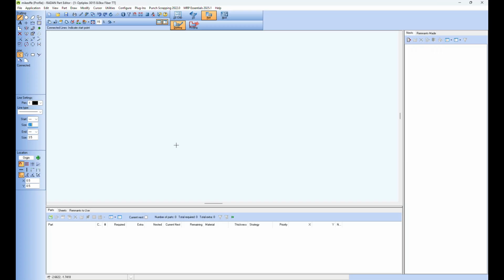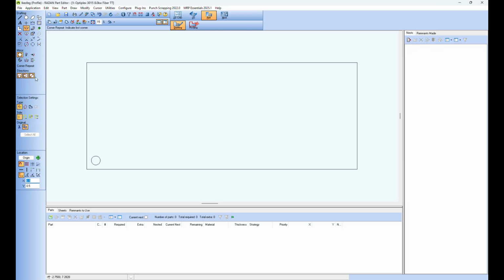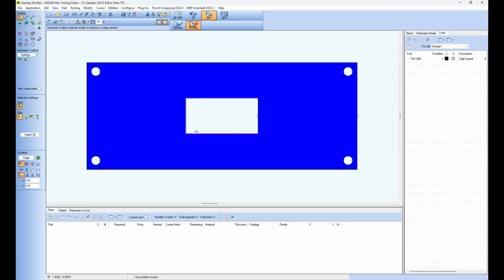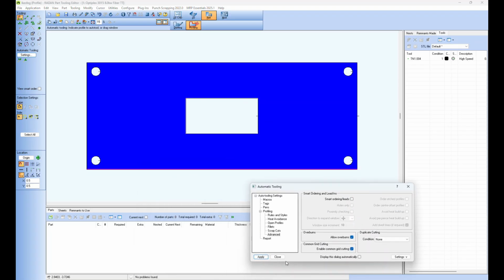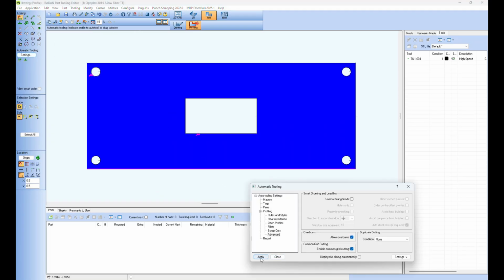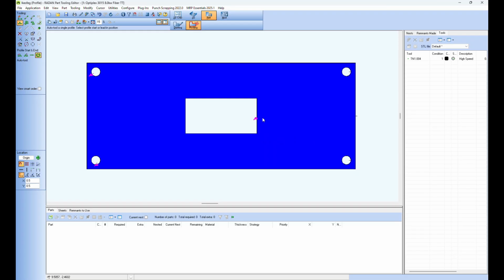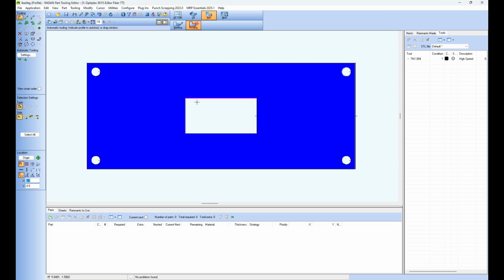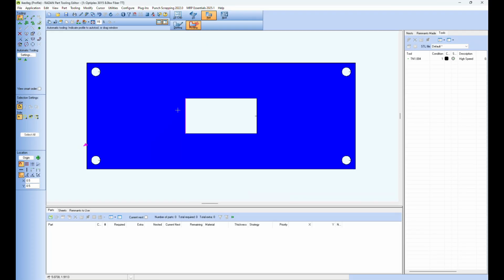How to Move Leadins with RADAN 2025.1